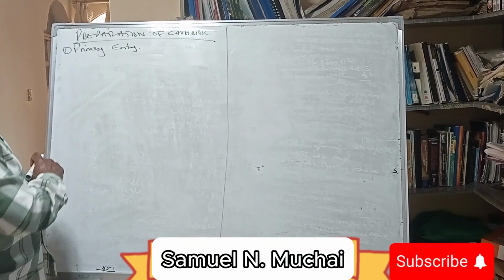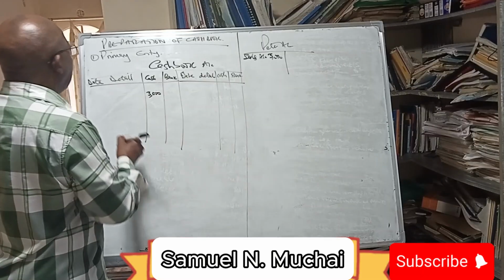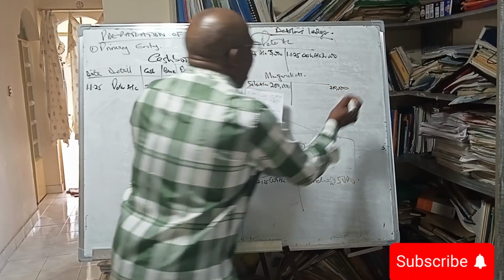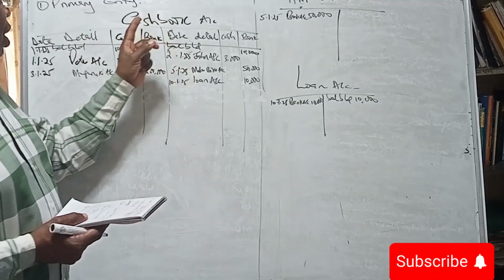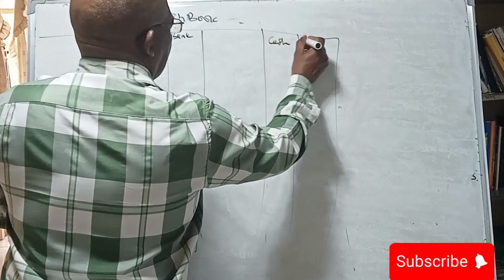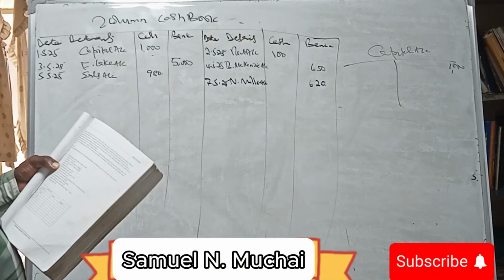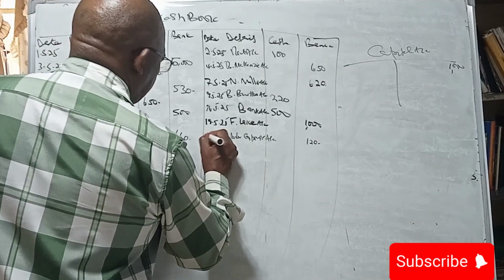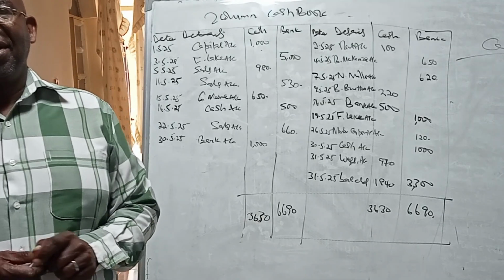A Two Column Cashbook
This video provides a step-by-step guide on how to prepare and use a two-column cash book, one of the most important subsidiary books in accounting. A two-column cash book contains both cash and bank columns, making it possible to record all cash and bank transactions in a single book.